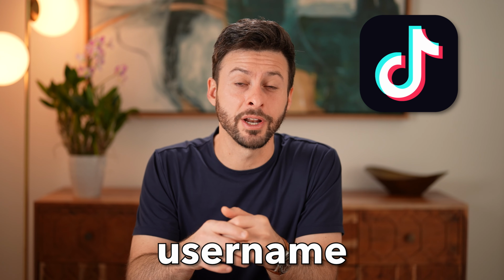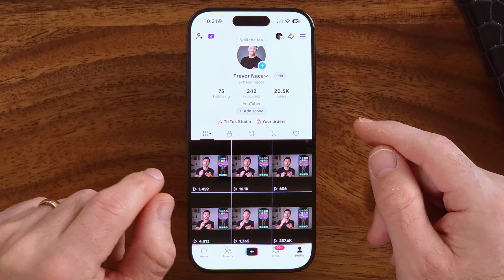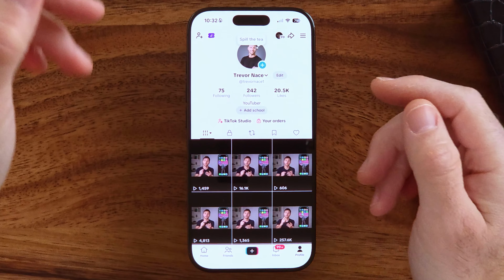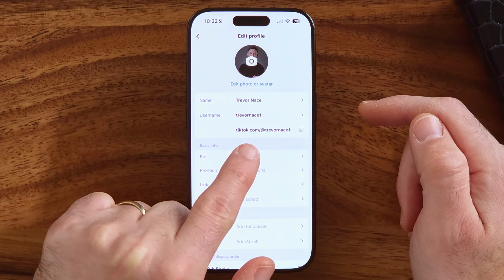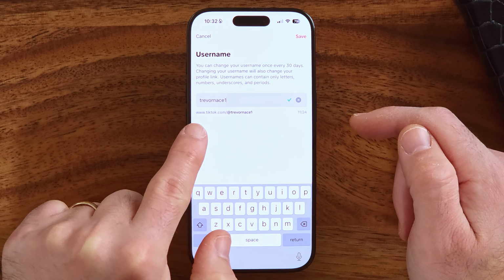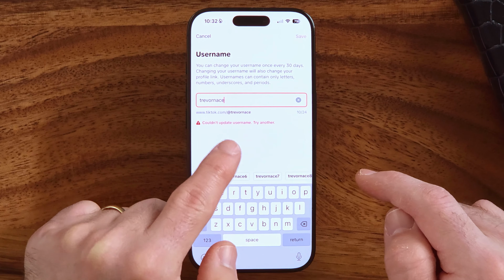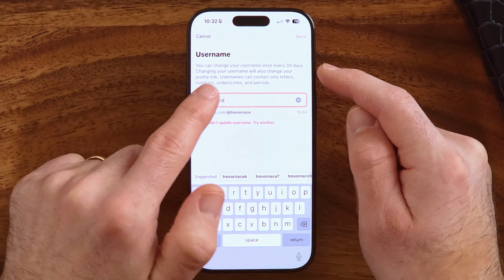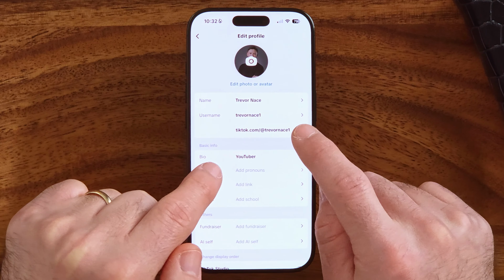How To Change Username On TikTok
Here's how to change your username on TikTok to a new one if you don't like the old username.